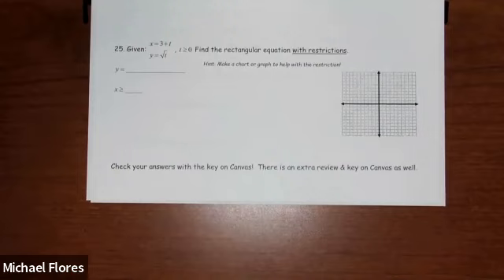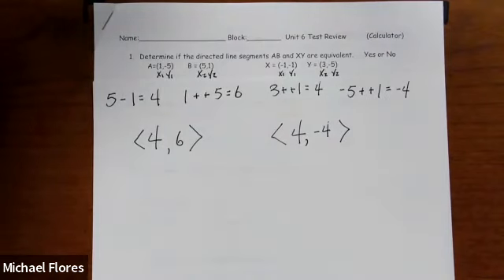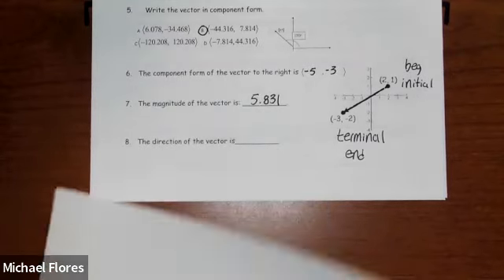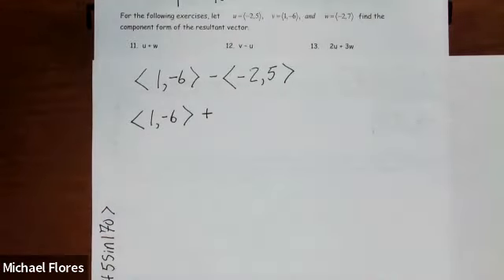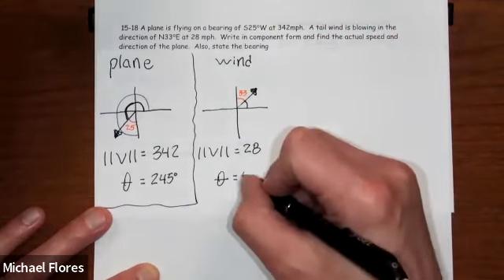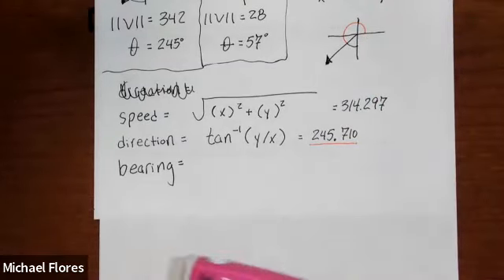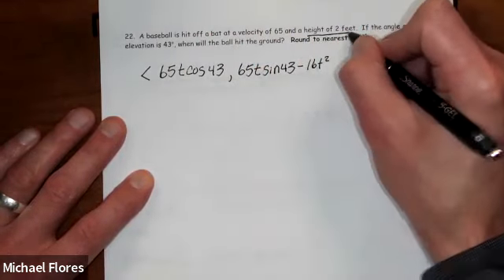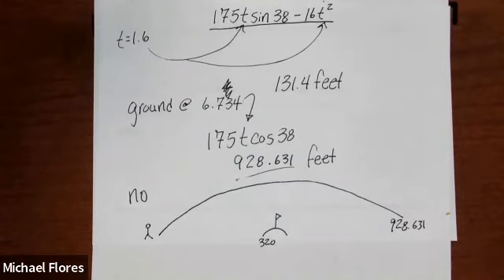unit 6 review